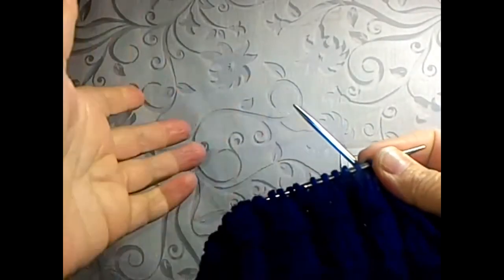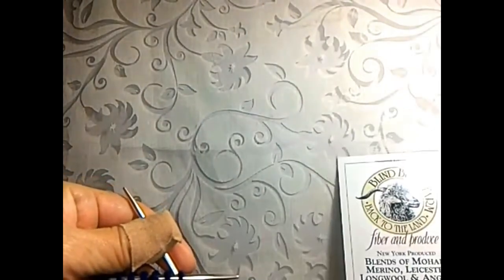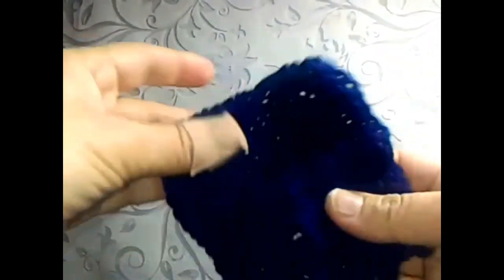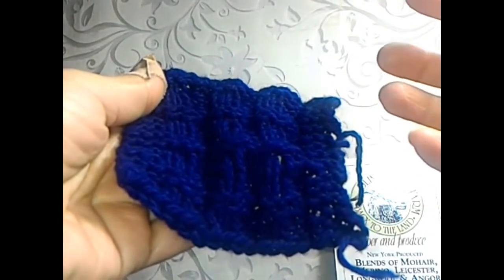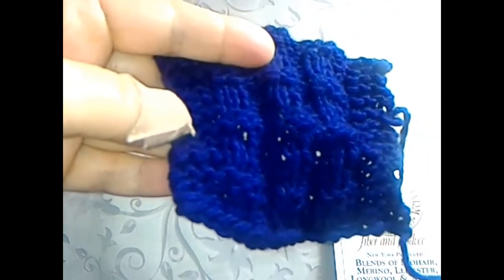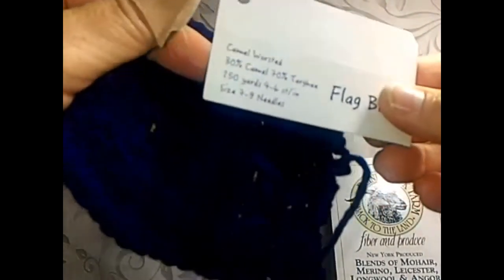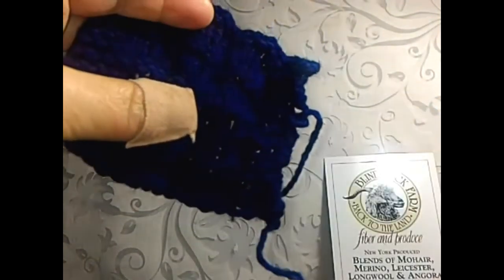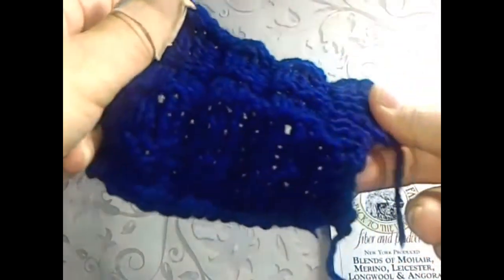Double Thick Hat Brim Knitting Tutorial - How to Knit a Double Thick Brim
This is the 2017 edition of how to knit a double thick hat brim, updated for viewing quality as I'm always learning more.

Knit and crochet with a smile!
Wendy Ann

Errata: at 1:47 I said, "for making wool" to describe camel fiber that is used "for making yarn".
Note: The picture on the Blind Buck Farm card is of Angora goats, which produce wonderful mohair fiber.